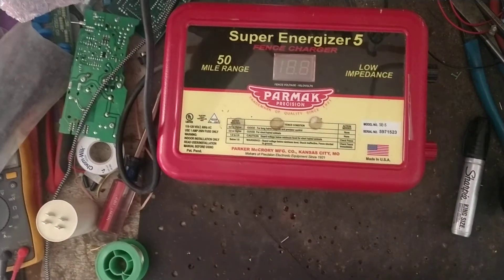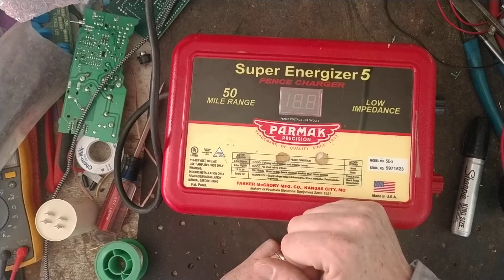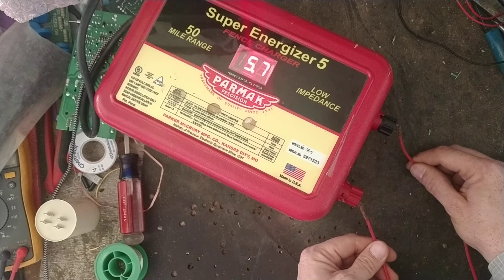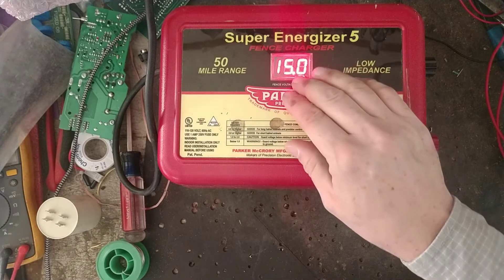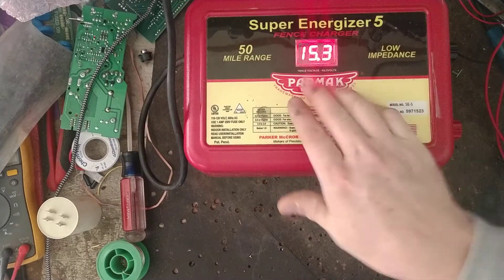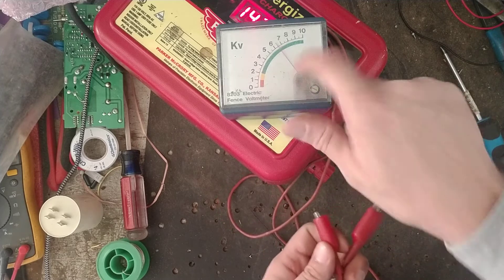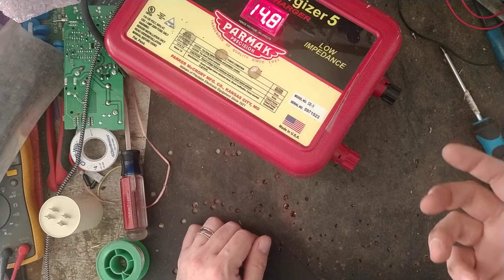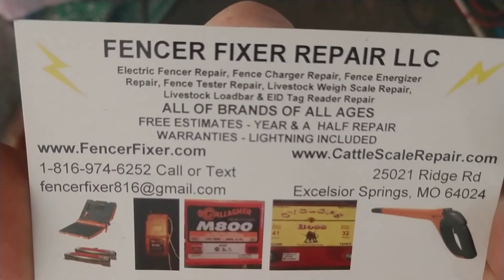Fence Charger Troubleshooting Tips